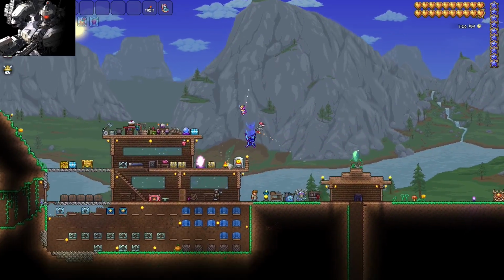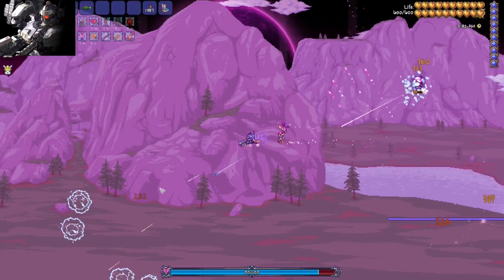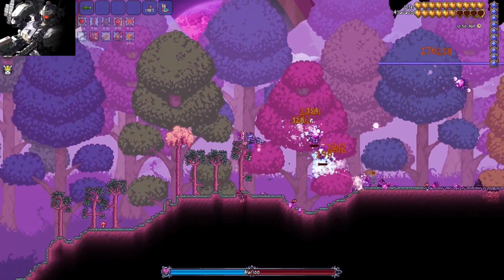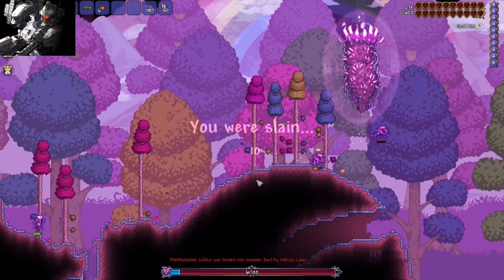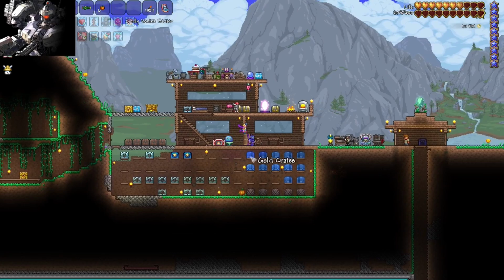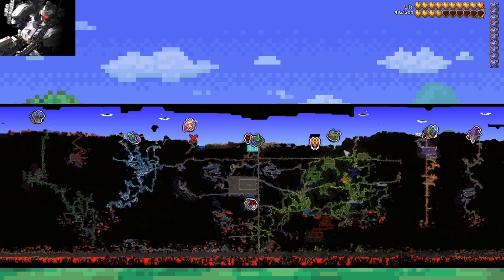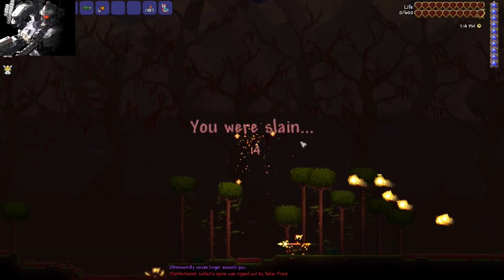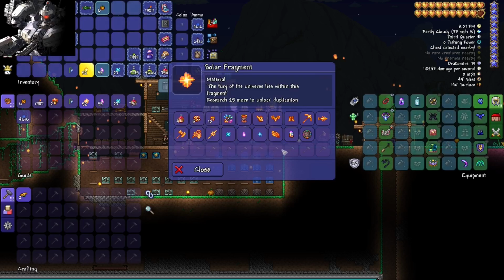Taking Down our 2 Most Hated Pillars, Solar and Nebula: Terraria Collector Playthrough Part 54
In Todays Video, we take down and destroy the Solar and Nebula Pillars. Which happens to be my most Hated Pillars. I Hope you enjoy the Video.
- TheMechanist

Terraria
Terraria Gameplay
Terraria Playthrough
Voice Changer
Voicemod
Voice Modification
Roleplay
Roleplaying